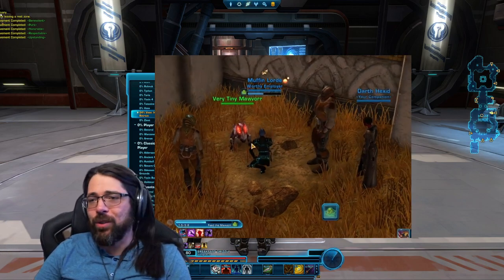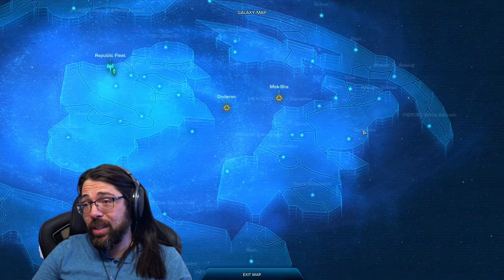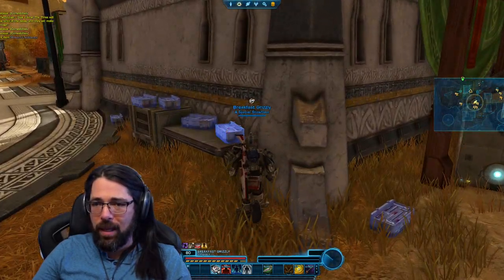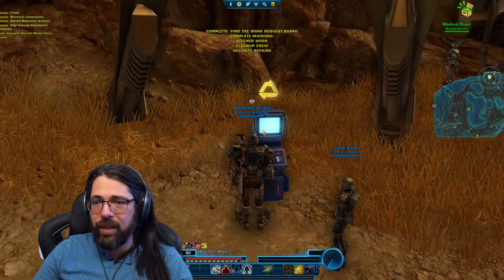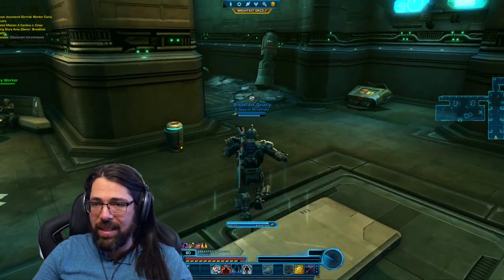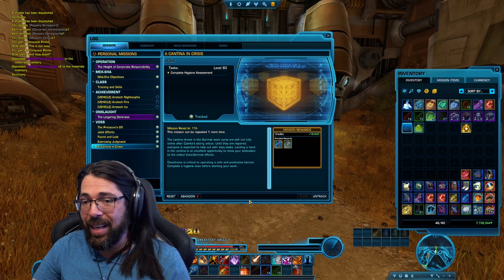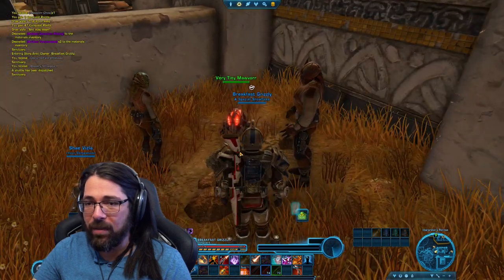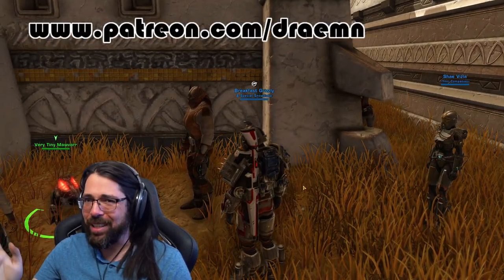7.3 secret pet achievement guide - A very tiny Mawvorr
Can I keep him?  Get your own little Mawvorr pet in the new 7.3 update by doing this fun little secrete achievement.  Guide on what you need to do for the achievements: He's Just a Little Guy and Can I really Keep Him? in Star Wars: The Old republic